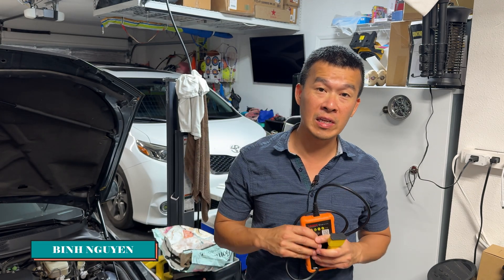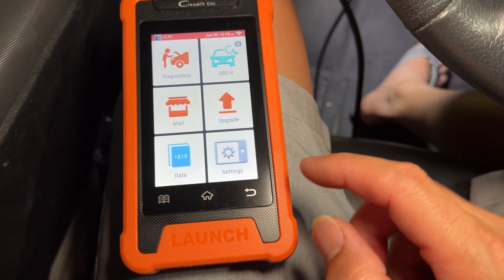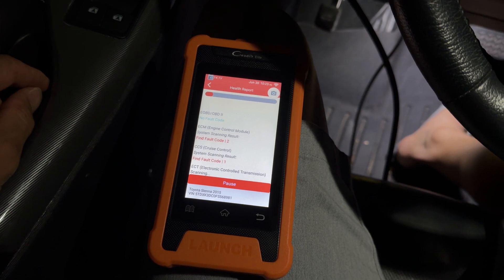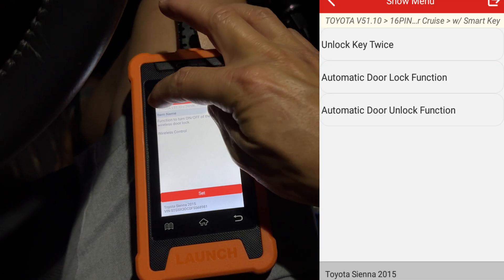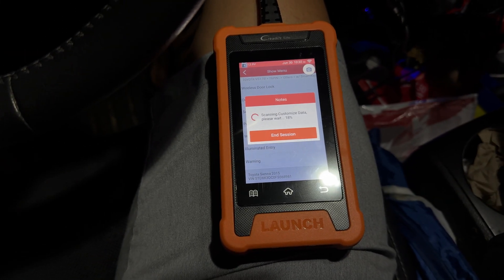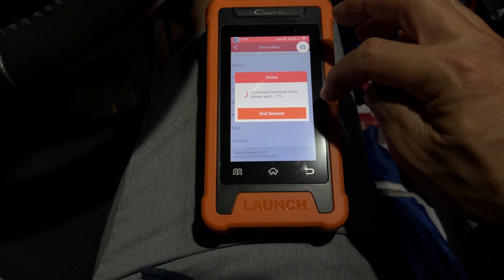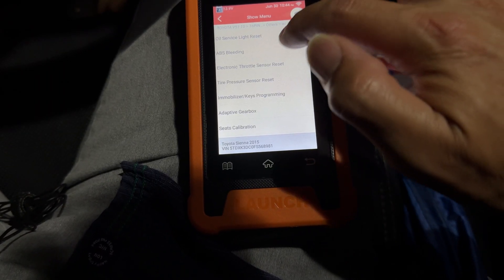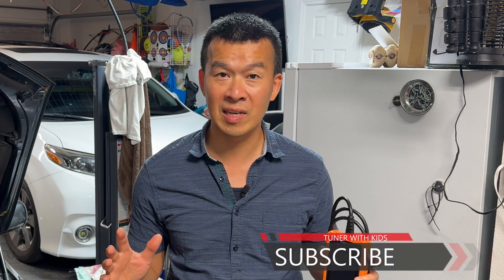Launch Techstream OBD Scan Tool | Toyota Sienna Options Settings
We review all the custom features and programming for 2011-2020 Toyota Sienna using the Launch X341 OBD2 Scan Tool. We go over all the customizable settings and how to program TPMS and the Key Fob Menus.
The unit has full system bi-directional diagnostics and the latest Toyota and Lexus protocols.

2024 LAUNCH X431
If Amazon is out then try eBay.